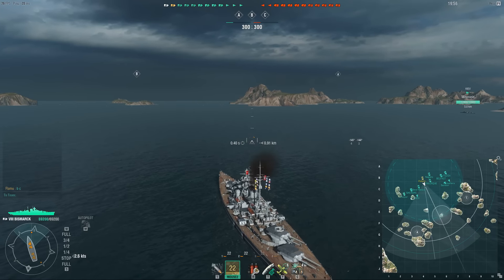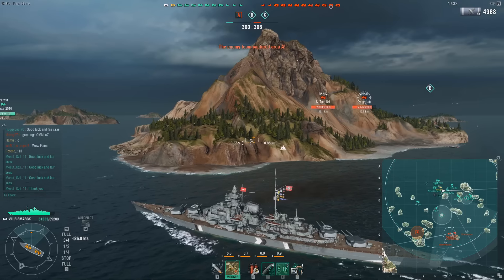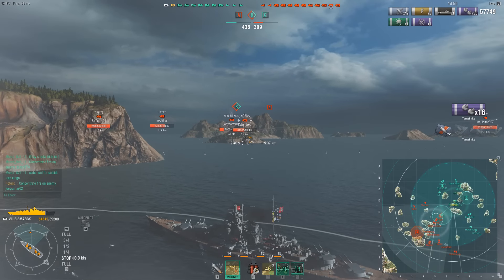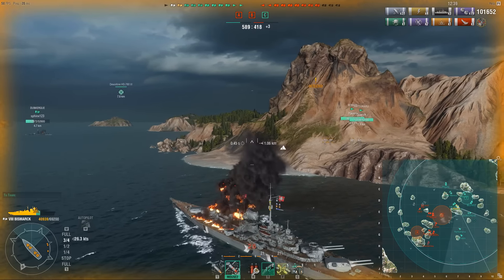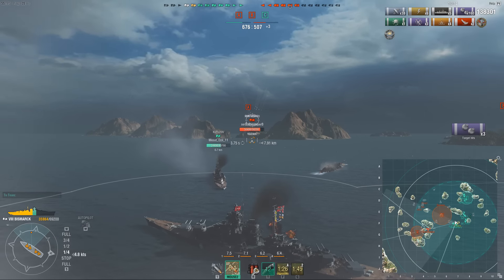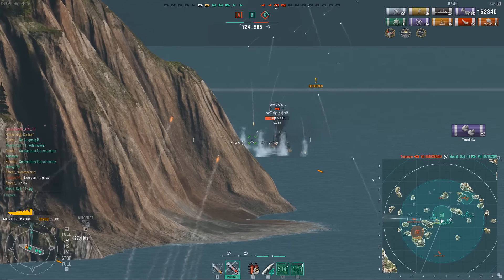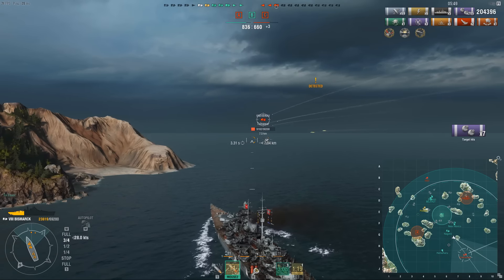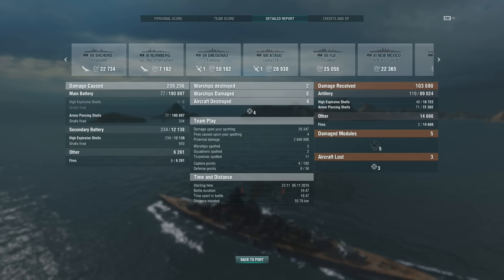Bismarck - Avoid Over-reliance On Secondaries [209k damage]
I posted this commentary in response to the umpteenth Bismarck I have seen charge in, showing full broadsides to everyone and expecting the secondaries to solve all problems for him. They are a tool. Yes, a strong tool, but ultimately it's just one of the multiple features the Battleship itself has, and should be treated as such.